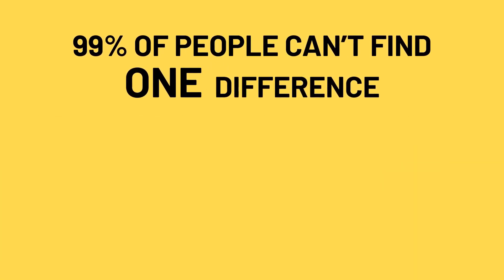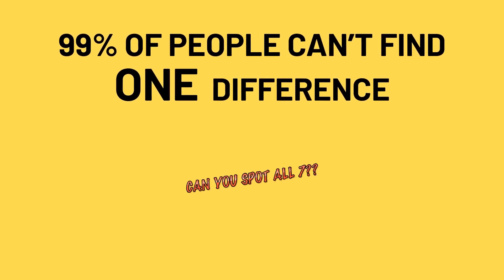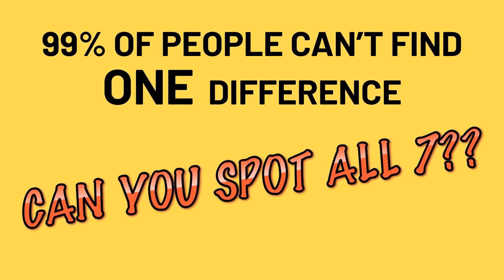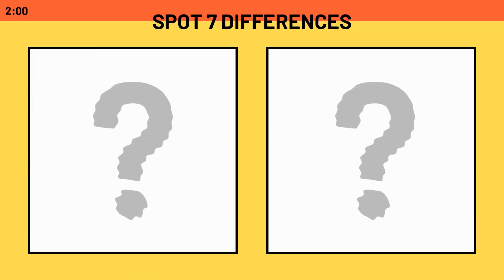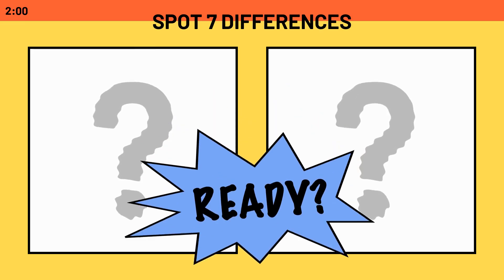Please help me find the difference between these two images || SPOT THE DIFFERENCE #8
Are you ready for a challenge? Try out this impossible spot the difference puzzle. We guarantee it'll be a tough one, but if you're up for it, give it a shot!